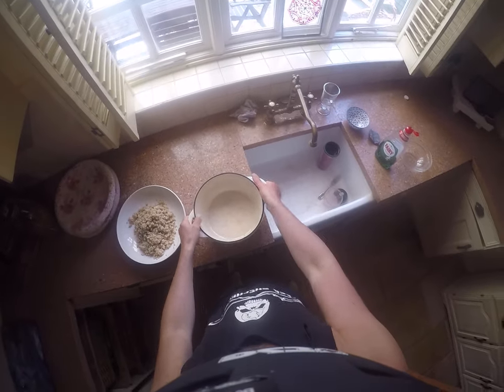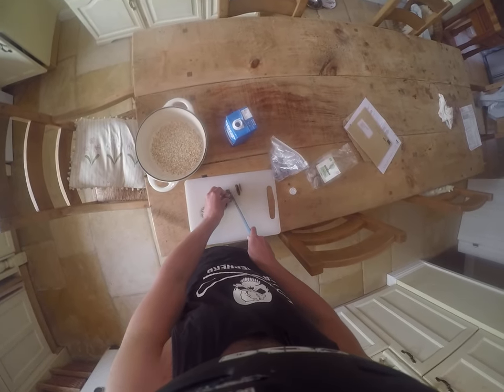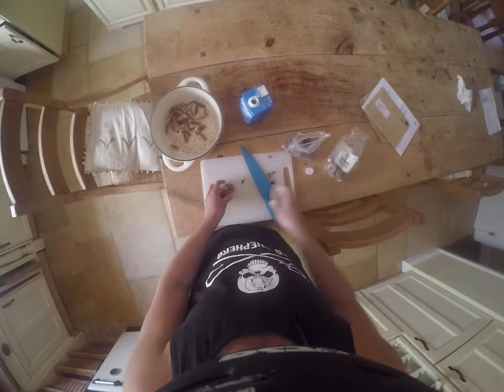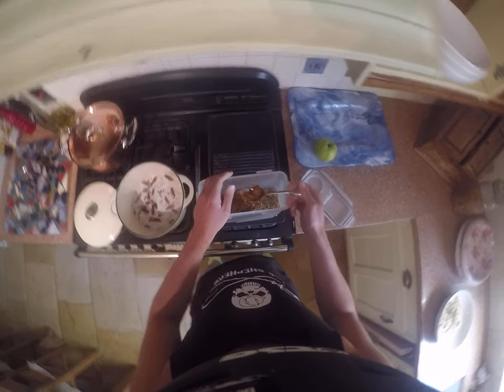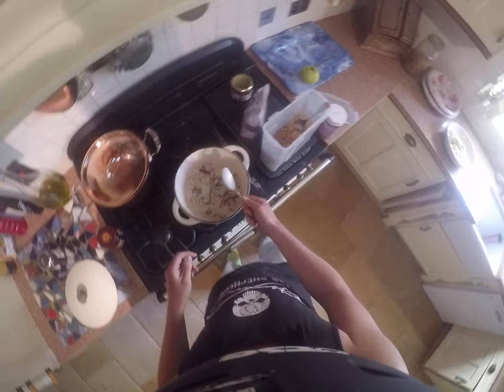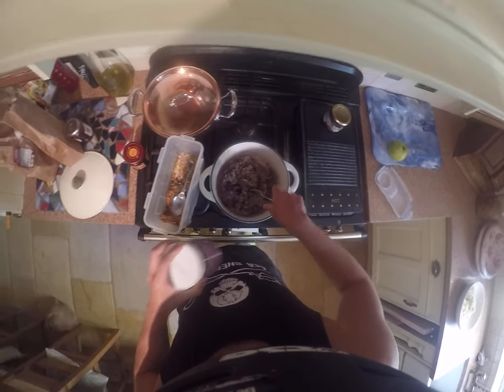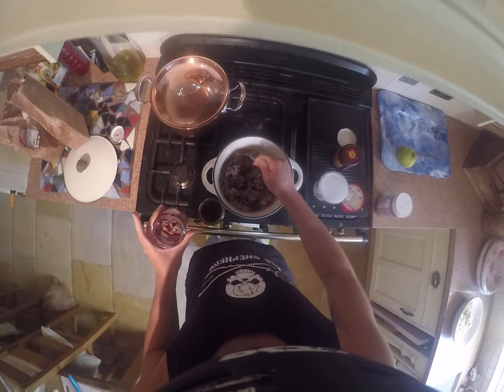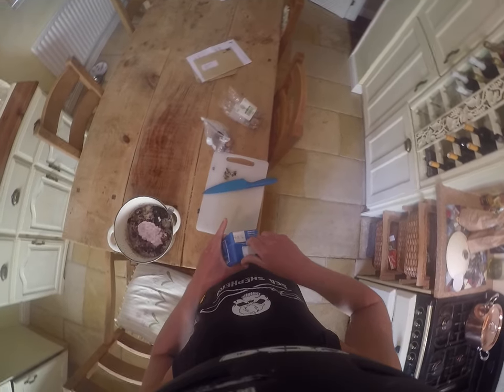My favourite meal (Vegan) (gopro on my head)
My life spiralled into a complete mess from an early age. I struggled with:
-Ever increasing fatigue and muscular pain
-severe anxiety and depression
-brainfog
-developed autoimmune disease
-in a toxic environment and relationship
-addictions to instant gratification (Video games, porn, TV shows)
-got to nearly 16 stone and looked dreadful. I could not even recognise my self.
-demolished self worth and self esteem
-body dysmorphia
the list was endless... my future looked bleak. At rock bottom I prayed to God as I had nothing left. I prayed for guidance and an opportunity to turn this around and it was given to me. From that day forward i dedicated myself to health and spreading the word on the truth. I'm incredibly passionate about health, mental health, relationship health... everything that allows us to live a happier life.

It means a lot to me. I love hearing your recovery stories and how I've helped!

Accept that you are ill. Do not accept that you can't recover.

Consultations currently closed.